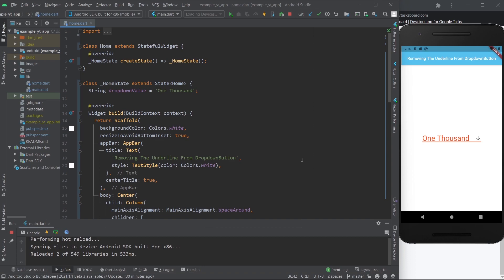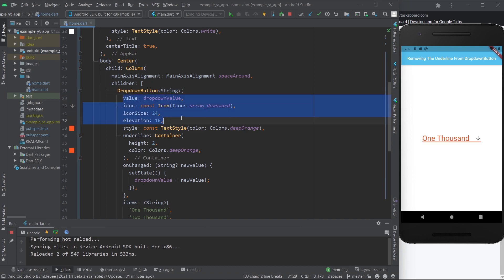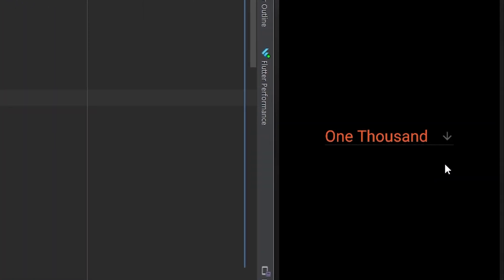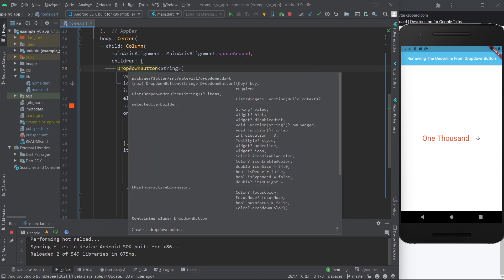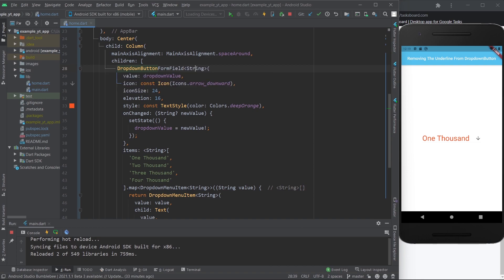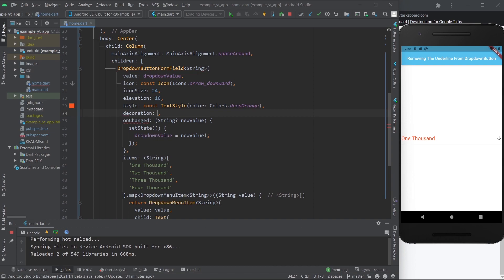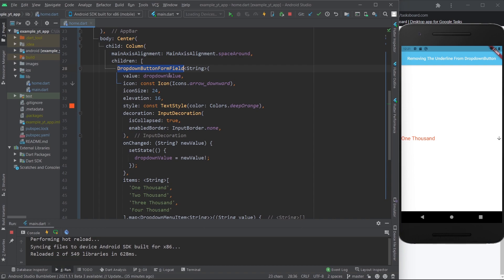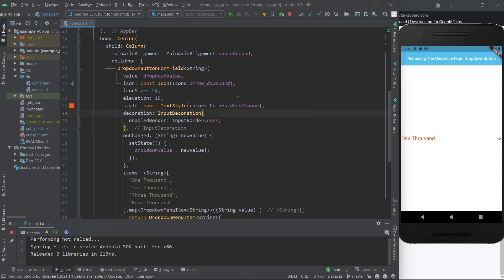Flutter - How To Remove Underline From DropdownButton & DropdownButtonFormField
Watch this quick tutorial to see 3 different ways to remove an underline from your Dropdown button widgets!

00:00 - Intro
01:02 - 1st Method For DropdownButton
01:25 - 2nd Method DropdownButton
01:52 - 3rd Method for DropdownButtonFormField
03:29 - Like & Subscribe
03:38 - Flutter Mentor Out